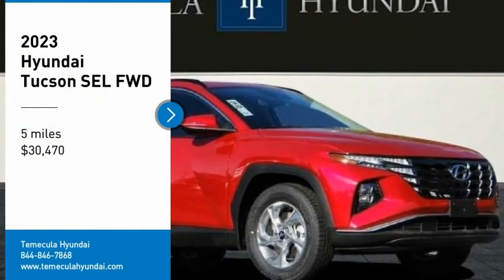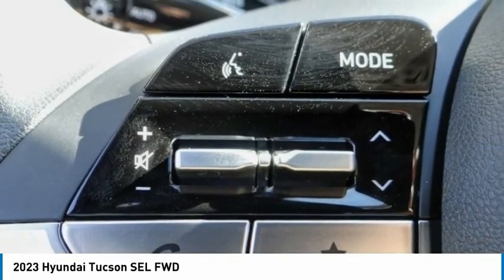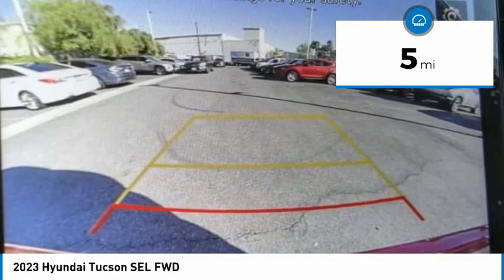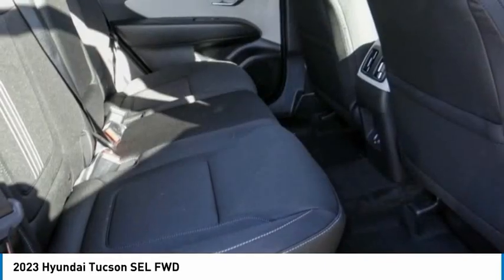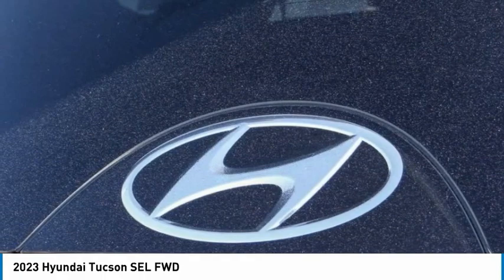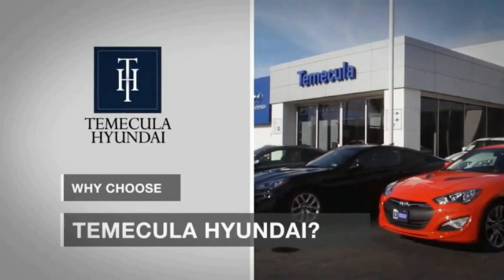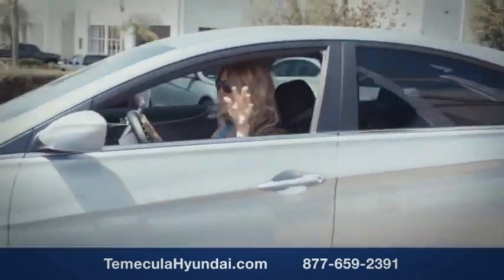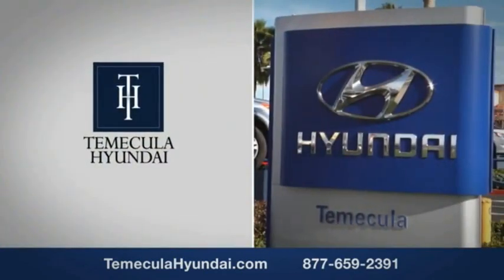2023 Hyundai Tucson TEMECULA MURRIETA MENIFEE HEMET CORONA ESCONDIDO HT23165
2023 Hyundai Tucson SEL FWD

Temecula Hyundai
27430 Ynez Rd.

TEMECULA HYUNDAI PROUDLY SERVING TEMECULA, MURRIETA, MENIFEE, HEMET, CORONA, ESCONDIDO, AND SURROUNDING SOUTHERN CALIFORNIA LOCATIONS. THIS RED 2023 Hyundai TUCSON IS EQUIPPED WITH A Engine: 2.5L GDI MPI DOHC CVVT 4-Cylinder -inc: idle stop and go and hood insulator, AUTOMATIC TRANSMISSION, AND RECEIVES AN ESTIMATED 26 City/33 Hwy MPG. 2023 Hyundai TUCSON SEL FWD 2023 Hyundai Tucson SEL Calypso Red SEL 4D Sport Utility 2.5L I4 DGI DOHC 16V LEV3-ULEV70 187hp FWD 8-Speed Automatic with SHIFTRONIC 26/33 City/Highway MPG All sale prices exclude leases. All prices plus sales tax, license fees, $85 doc fee and any other government fees. Dealer installed accessories extra. Must finance with Hyundai motor finance using standard rates on approved Tier 1 credit. For In-Transit Inventory, any date of arrival is estimated. The actual date of delivery may vary due to circumstances beyond Hyundai and Temecula Hyundai's control. Please contact Temecula Hyundai for availability details. This Vehicle is Located at: Temecula Hyundai, 27430 Ynez Road, Temecula, California 92591. Dealer Installed accessories are optional and may be purchased for an additional charge.All prices subject to government fees and taxes, any finance charges, any dealer document preparation charge, and any emission testing charge.While we make every effort to ensure the data listed here is correct, there may be instances where some of the factory rebates, incentives, options or vehicle features may be listed incorrectly as we get data from multiple data sources. PLEASE MAKE SURE to confirm the details of this vehicle (such as what factory rebates you may or may not qualify for) with the dealer to ensure its accuracy. Dealer cannot be held liable for data that is listed incorrectly. For In-Transit Inventory, any date of arrival is estimated and the actual date of delivery may vary due to circumstances beyond Hyundai and Temecula Hyundai's control. Please contact Temecula Hyundai for availability details. Stock #: HT23165 | VIN: 5NMJB3AE3PH164606 | 2023 Hyundai Tucson SEL FWD AIR CONDITIONING SECURITY SYSTEM TRACTION CONTROL Temecula Hyundai FOR DRIVERS IN THE GREATER TEMECULA, MURRIETA, MENIFEE, HEMET, CORONA AND ESCONDIDO AREAS, YOUR SOURCE FOR INCREDIBLE HYUNDAI MODELS IS TEMECULA HYUNDAI 27430 YNEZ RD TEMECULA, CA 92591